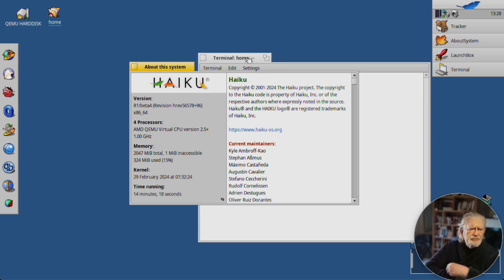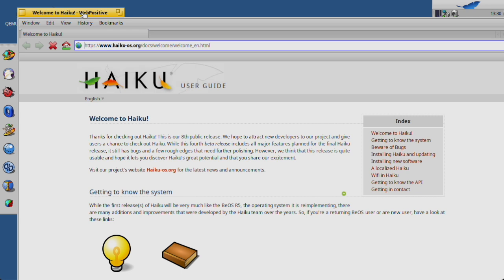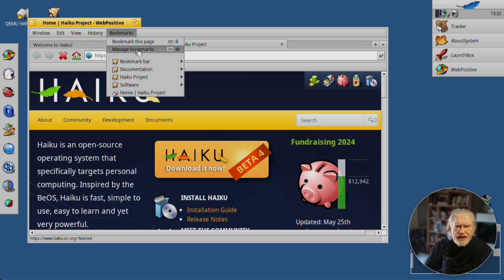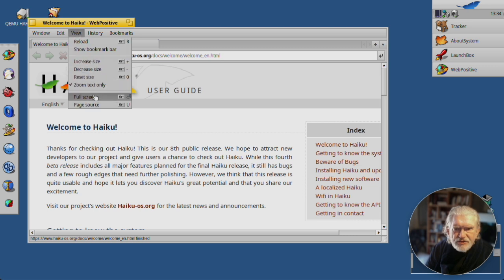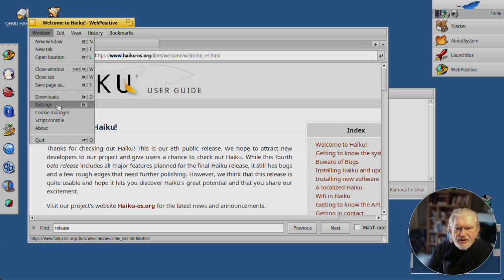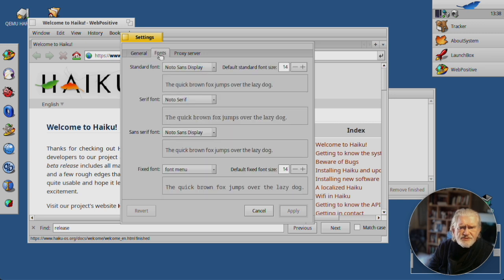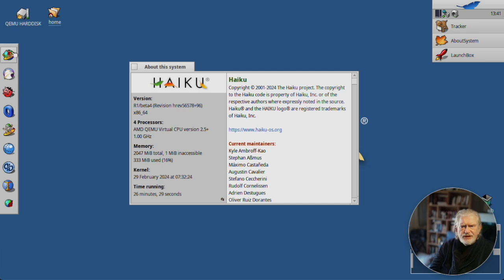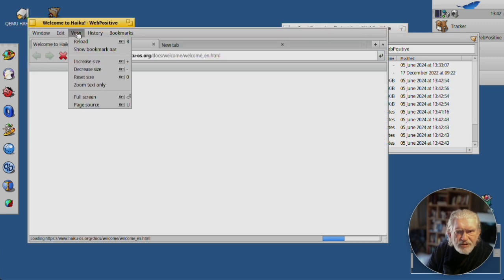Inside Haiku Apps - Episode 87 - Haiku Browser wars - A Closer Look at WebPositive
We've started doing comparative tests already, but let's also look at the browsers available on Haiku separately. First up is our own, native browser, WebPositive.